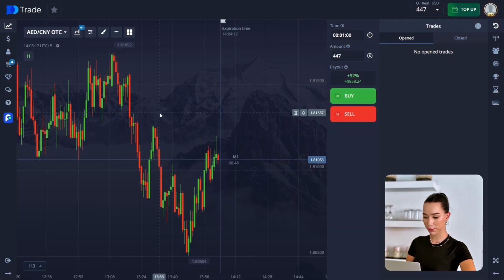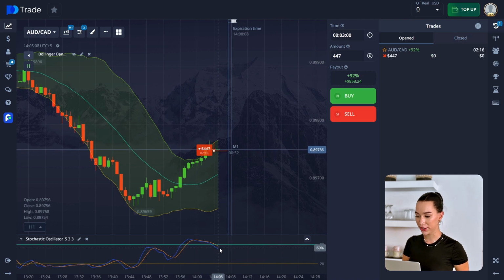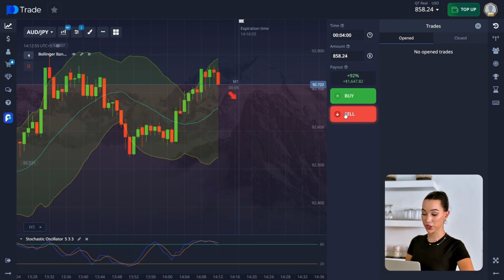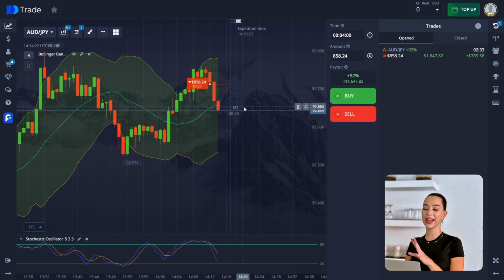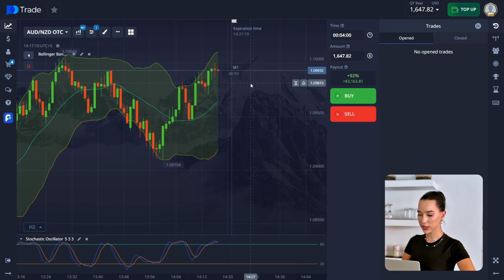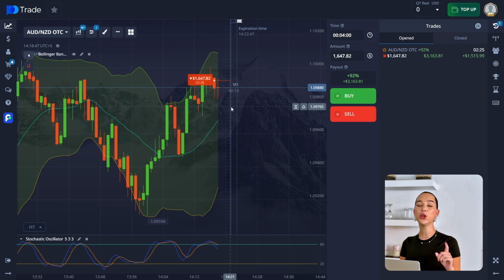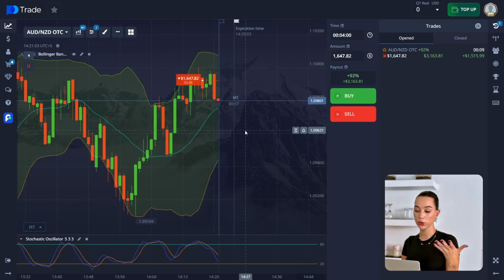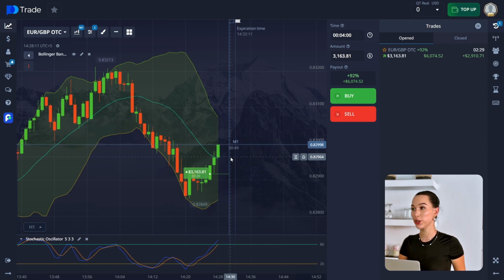Testing of “The Most Safe" Trading Strategy on Pocket Option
Every trader is looking for safe strategies, but do they really exist? Today, I’m testing the "safest" strategy on Pocket Option, which is based on 3-5-minute trades.

This strategy promises minimal risk and consistent profit, but is it truly effective? In this video, I’ll break down: How does it work? What are its strengths and weaknesses? Is it suitable for beginners? I'll conduct a real trading session, showcase live results, and give an honest evaluation – is this a reliable way to trade successfully?

I'll also discuss key factors to watch out for when trading 3-minute timeframes, how to choose the right entry points, and the common mistakes beginners make when using similar strategies.

Watch until the end to find out if this strategy is worth using!